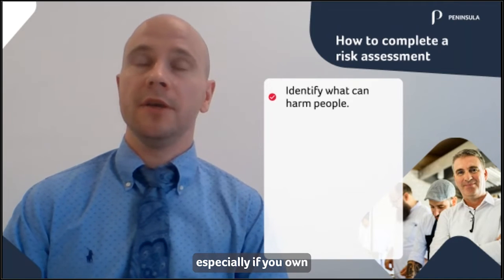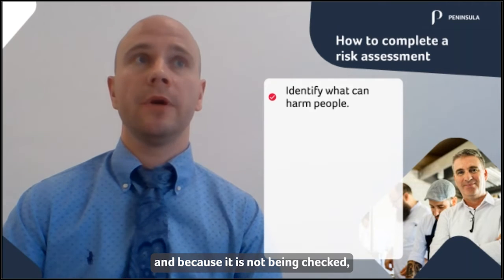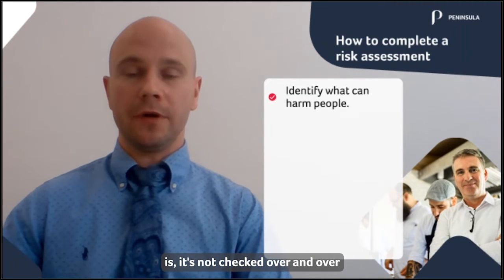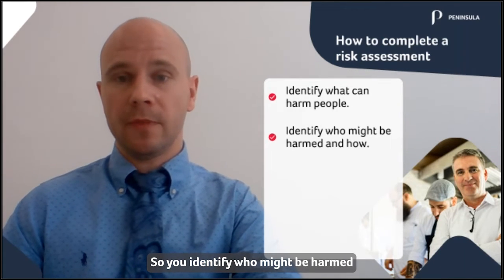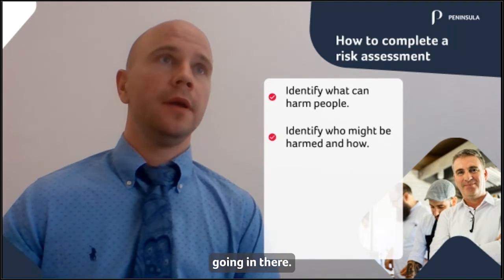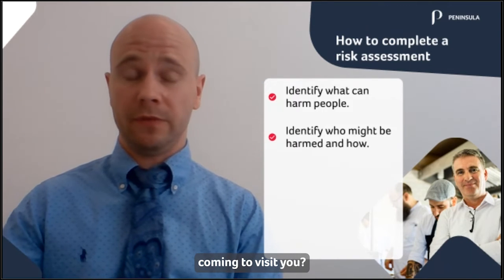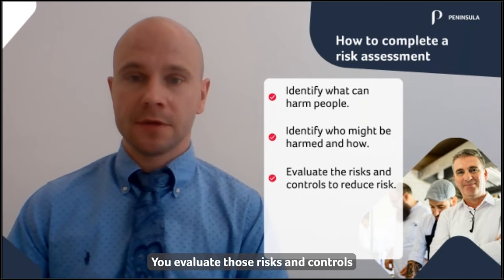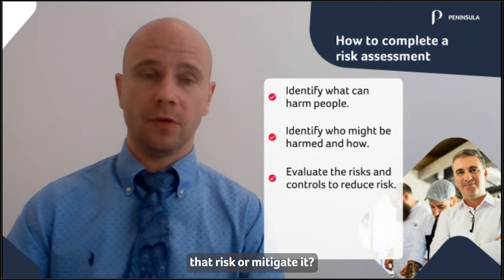Risk Assessment Basics in the Workplace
A risk assessment is a process which enables the identification of the hazards in the workplace and the evaluation of the risks associated with those hazards, taking into account any existing control measures...